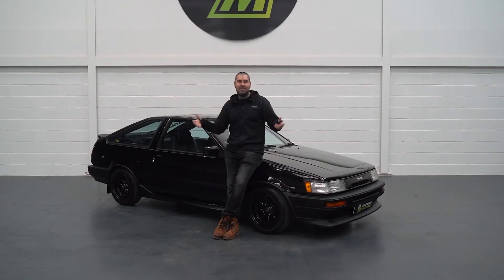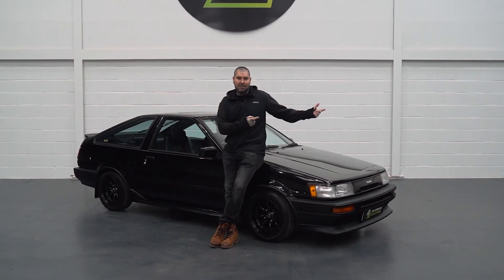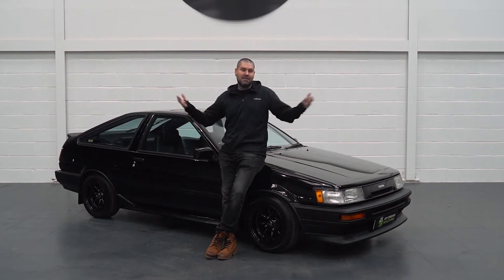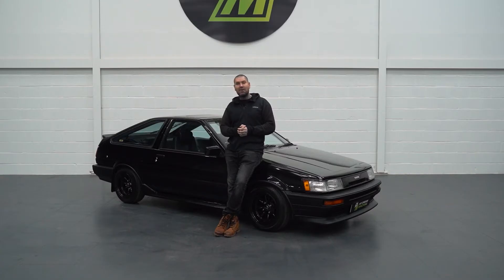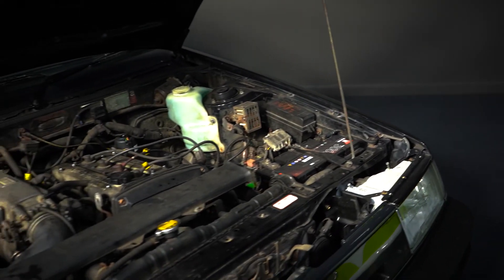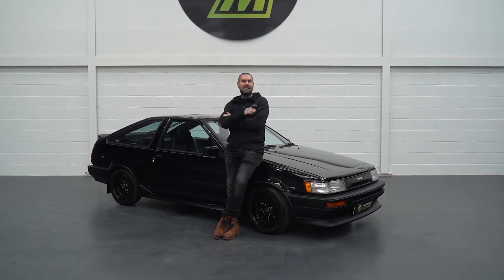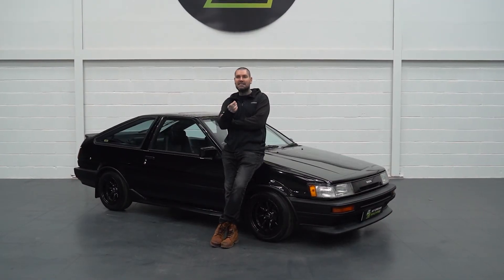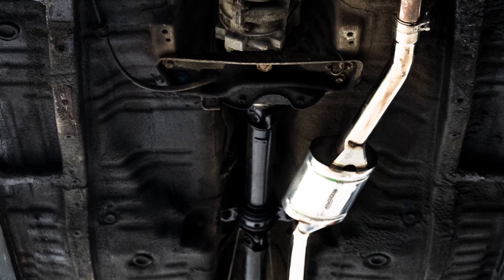Win this Toyota Corolla AE86 for just £19.99